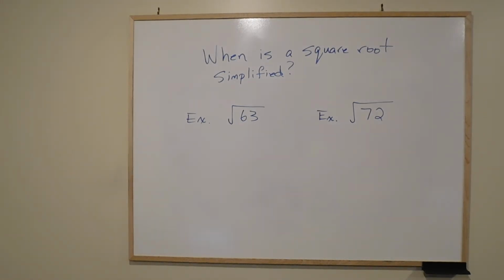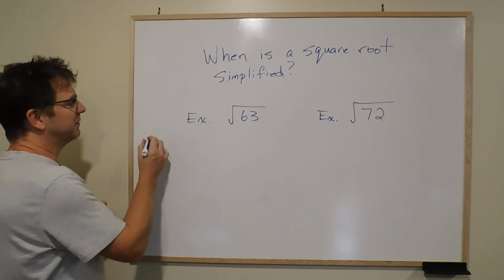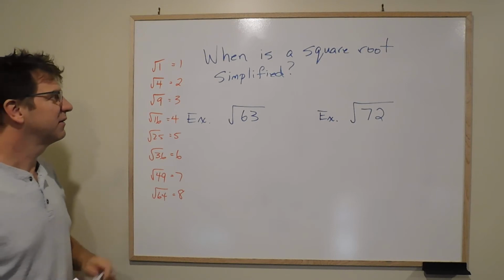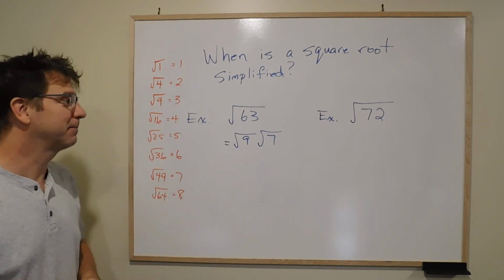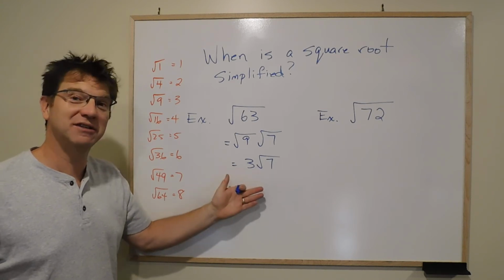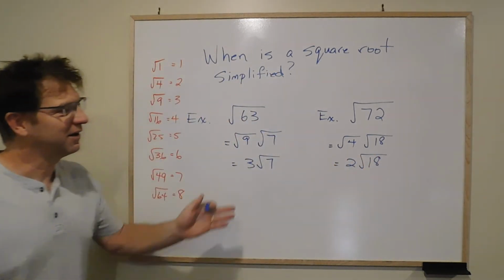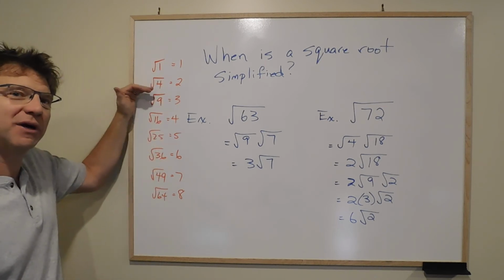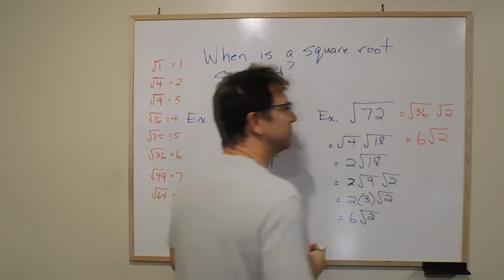1995 week 10 slide 36